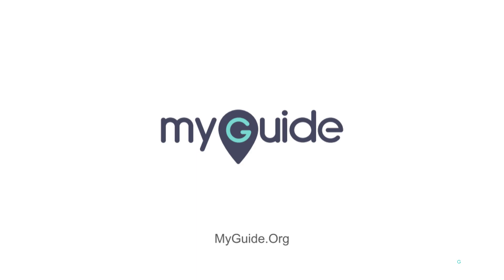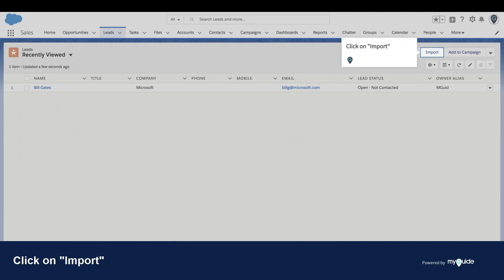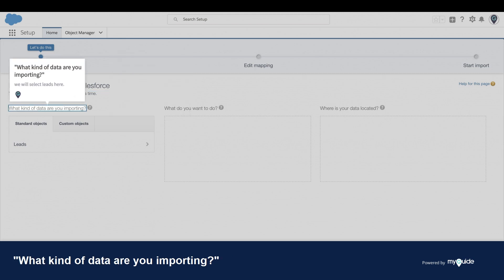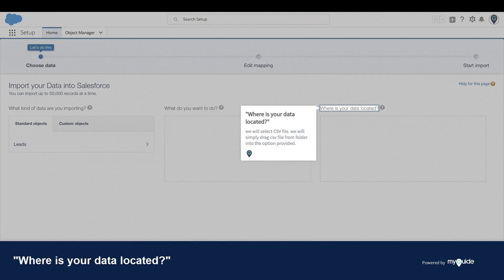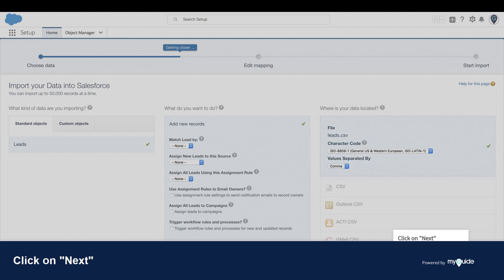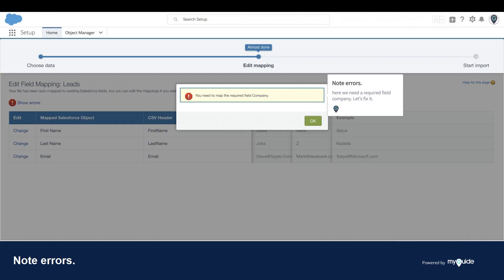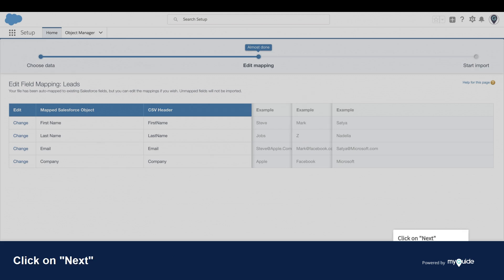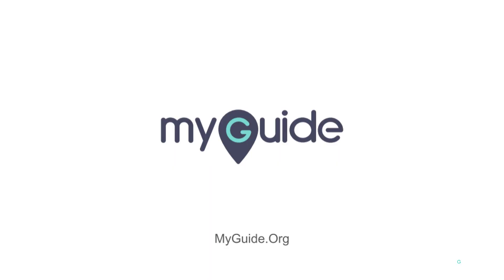How to import leads in Salesforce lightning from a CSV file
Tour : How to import leads in Salesforce lightning from a CSV file

1. Welcome to MyGuide
2. Click on "Leads"
3. Click on "Import"
4. Welcome to "Import your Data into Salesforce"
5. "What kind of data are you importing?"
6. Click on "Leads"
7. "What do you want to do?"
8. Click on "Add new records"
9. "Where is your data located?"
10. Here is our CSV file
11. here is the uploaded file
12. Click on "Next"
13. Verify "Field Mapping: Leads"
14. Note "Edit"
15. Click on "Next"
16. Note errors.
17. Here is the fixed CSV
18. Not company in  "CSV Header"
19. Click on "Next"
20. "Review & Start Import"
21. Click on "Start Import"
22. You did it.

1. Welcome to MyGuide
In this guide we will learn, How to import leads in Salesforce lightning, from a CSV file.

2. Click on "Leads"

3. Click on "Import"

4. Welcome to "Import your Data into Salesforce"
there are 3 steps here, what kind of data you are importing, what do you want to do and where is your data located. Let's walk via each.

5. "What kind of data are you importing?"
we will select leads here.

6. Click on "Leads"

7. "What do you want to do?"
we will add new records.

8. Click on "Add new records"

9. "Where is your data located?"
we will select CSV file. we will simply drag csv file from folder into the option provided.

10. Here is our CSV file

11. here is the uploaded file

12. Click on "Next"

13. Verify "Field Mapping: Leads"

14. Note "Edit"
You can click on Change to make changes

15. Click on "Next"

16. Note errors.
here we need a required field company. Let's fix it.

17. Here is the fixed CSV
Note now we have company information in CSV, let's upload it again

18. Not company in  "CSV Header"

19. Click on "Next"

20. "Review & Start Import"

21. Click on "Start Import"

22. You did it.
Good job.